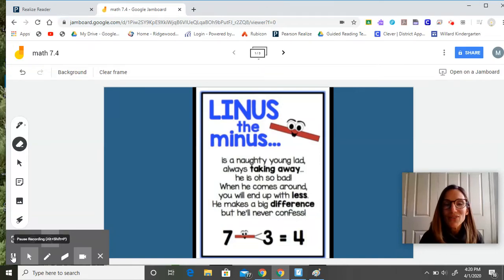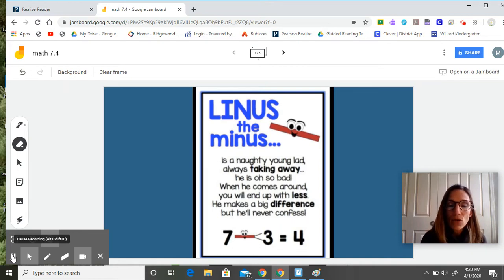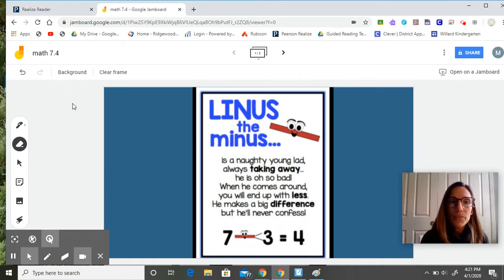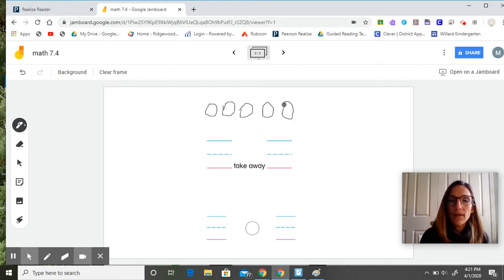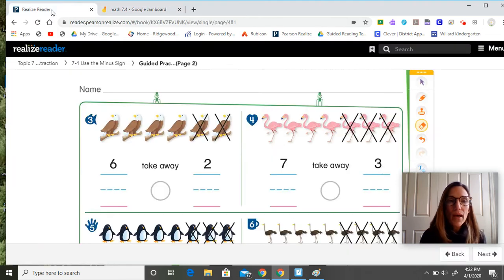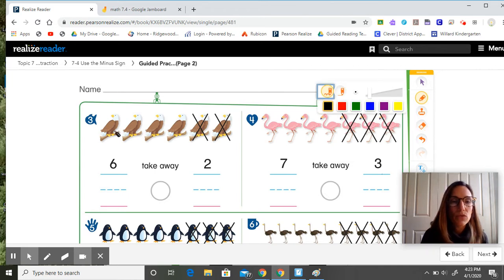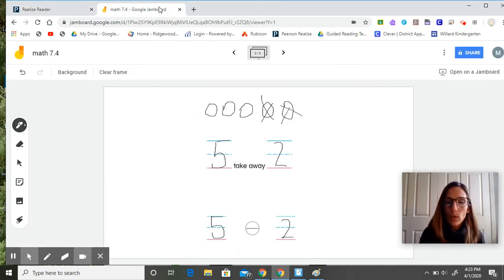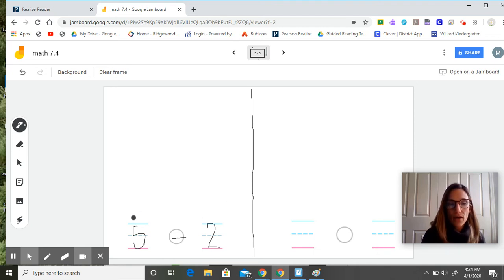Untitled: Apr 1, 2020 4:25 PM